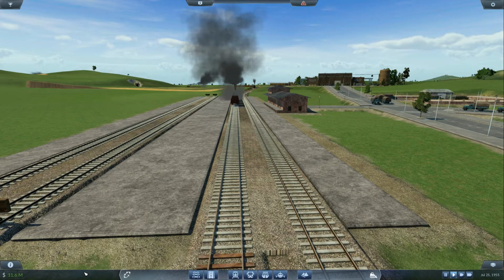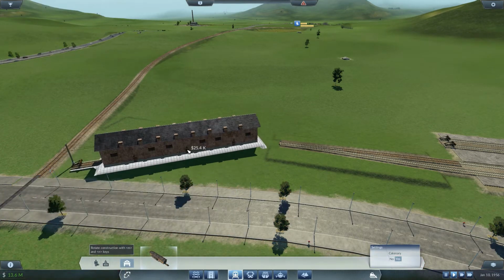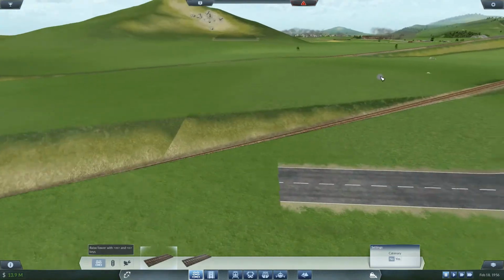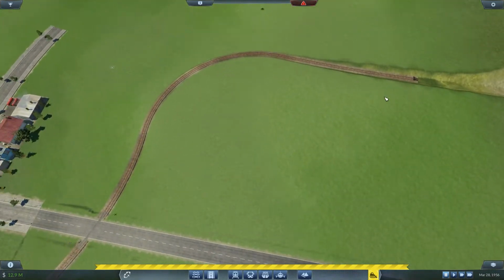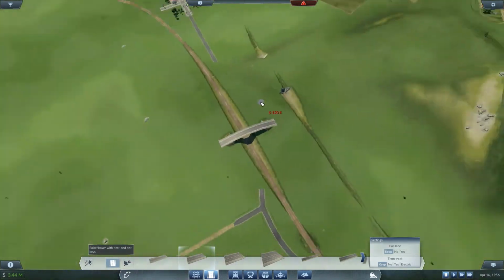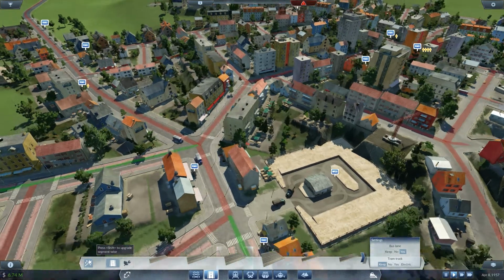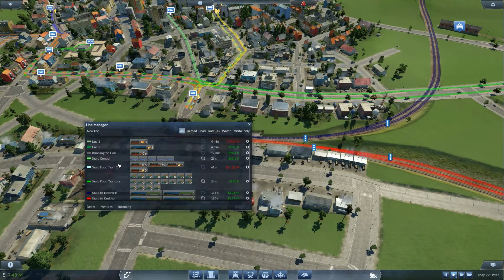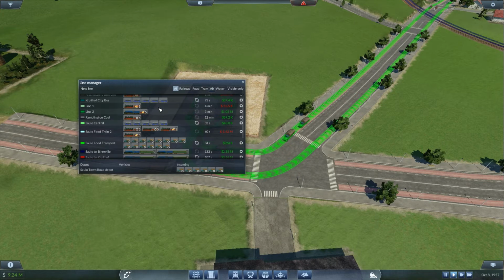Transport Fever (Beta) | More Upgrades | Part 12 S1